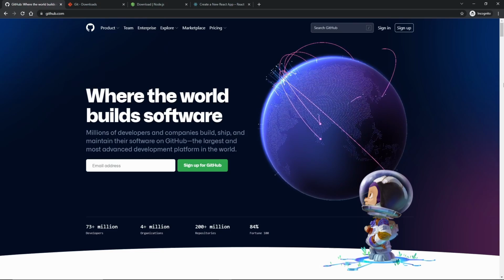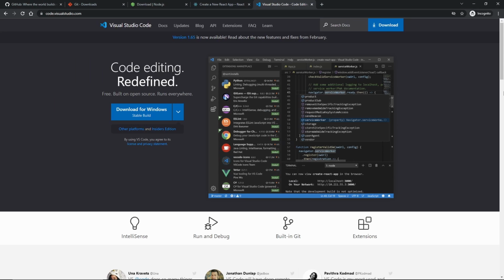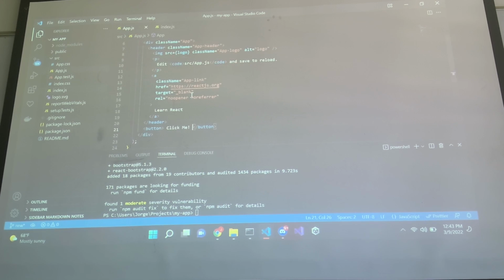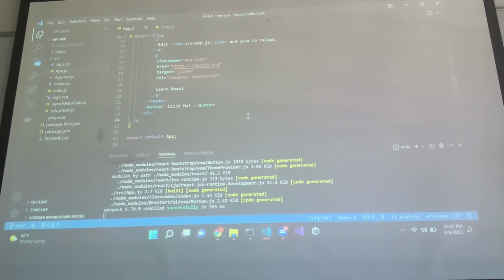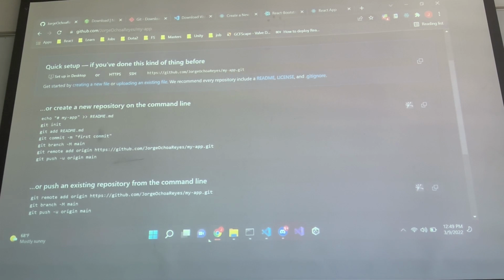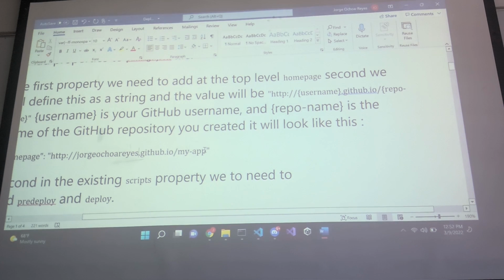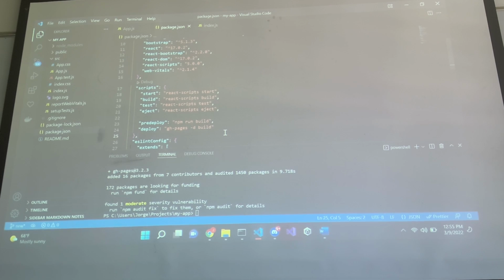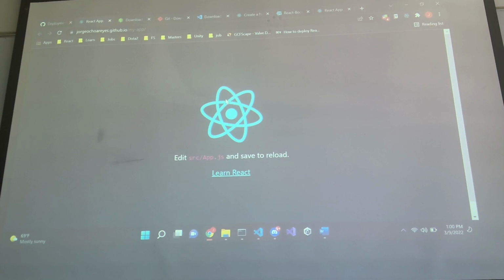CSCI Workshop #1 (Candidate #1)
Club website with react workshop recorded on 3/9/22